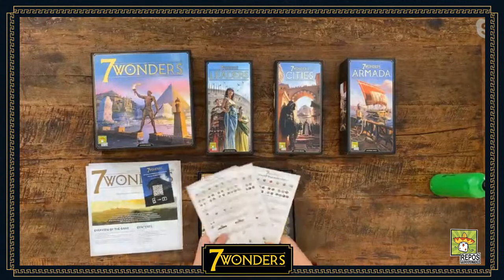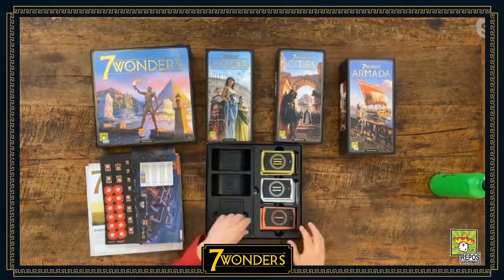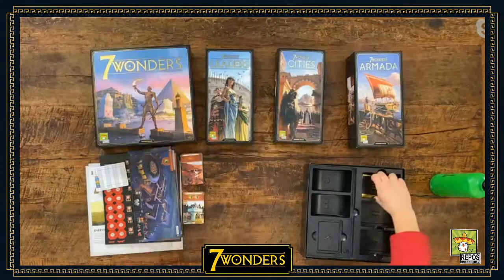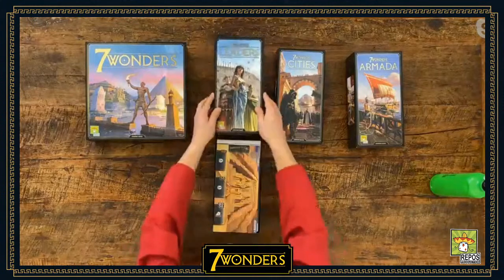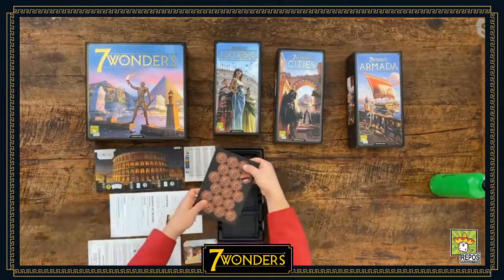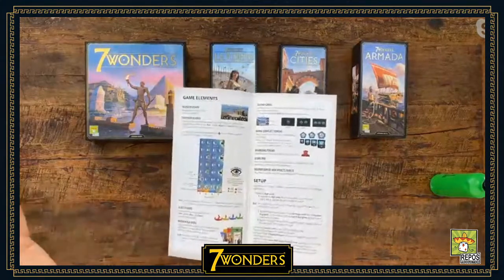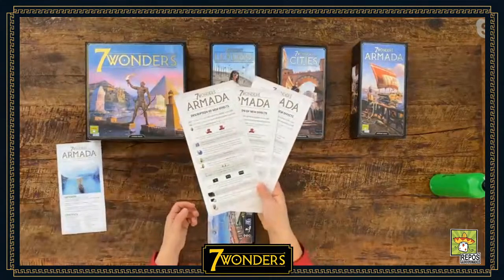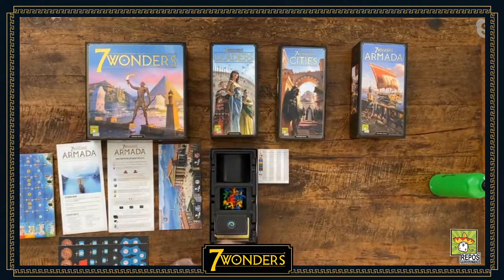SPIEL DIGITAL 2020 | Open the 7 Wonders + expansions with us!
We were live to open the boxes of 7 Wonders and its expansions!
🎥 Discover our other videos for the Spiel Digital 2020 on our Youtube channel!